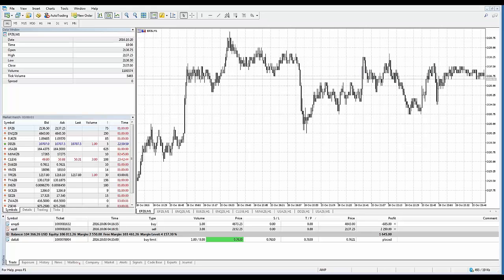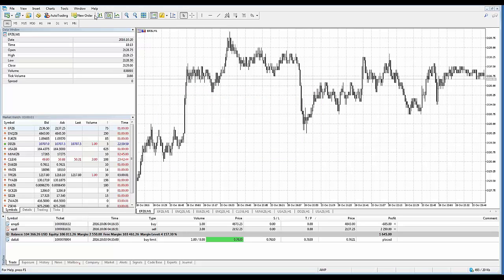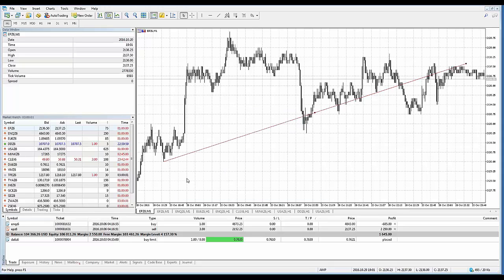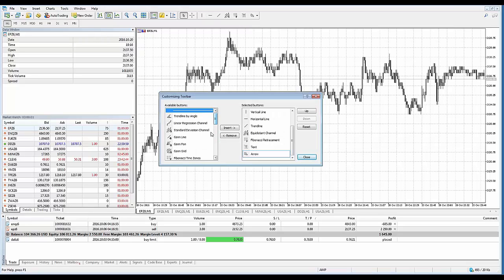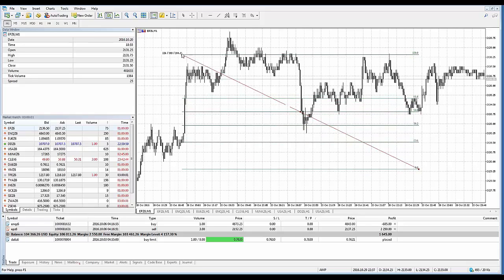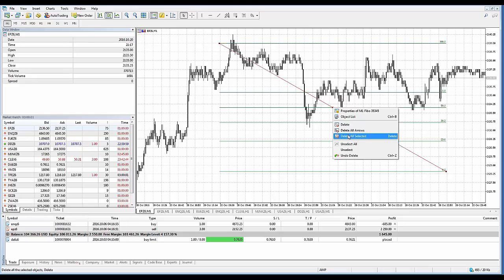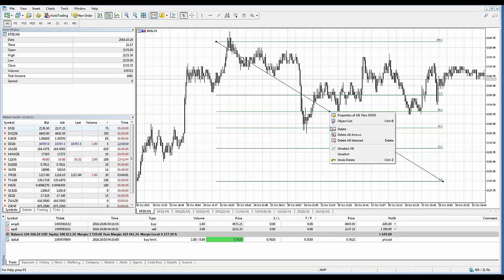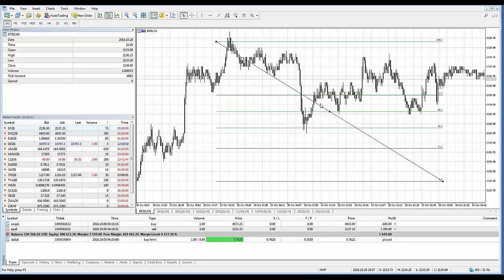MetaTrader5 | MT5 | How to Insert Drawing Tools on Chart